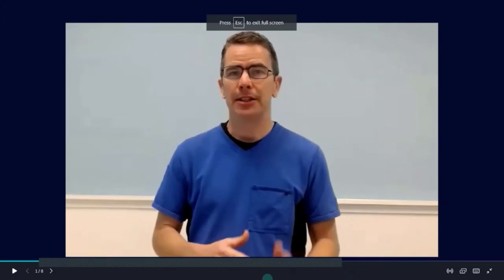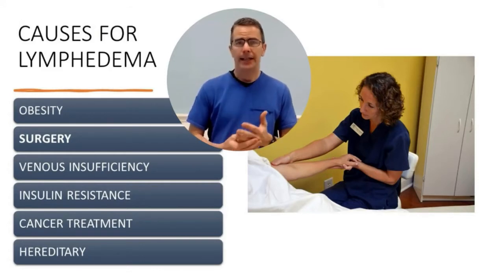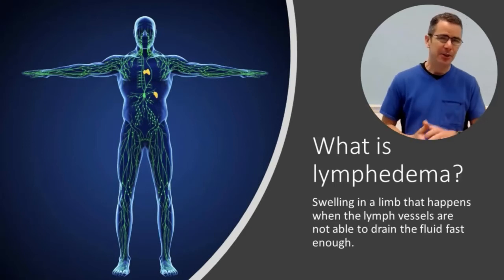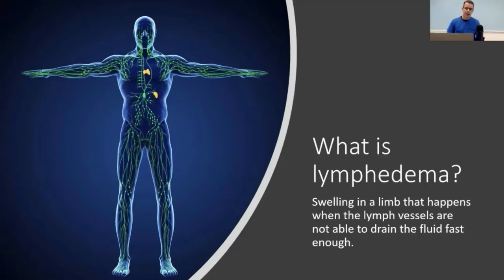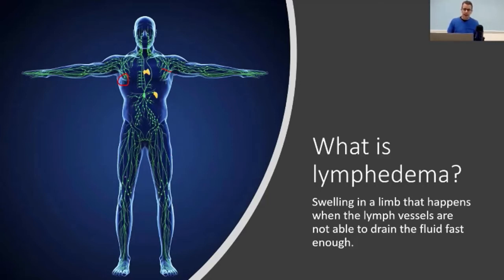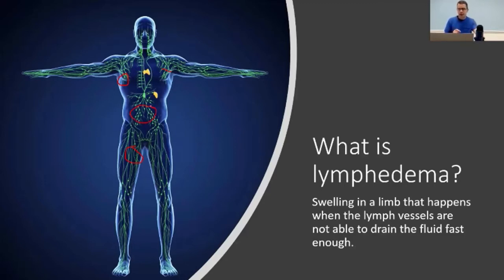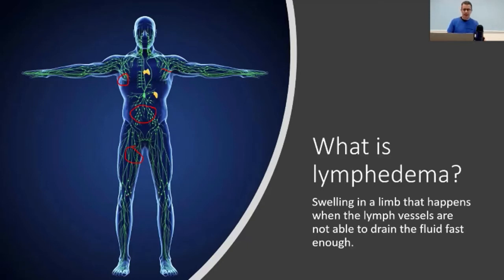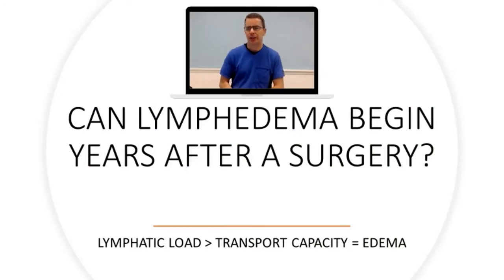What causes Lymphedema? - Surgery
Part of a video series explaining the causes of lymphedema. Robert Erkstam, OTR, CLT-LANA explains how different surgeries can cause secondary lymphedema.